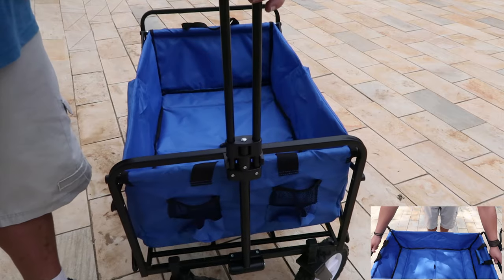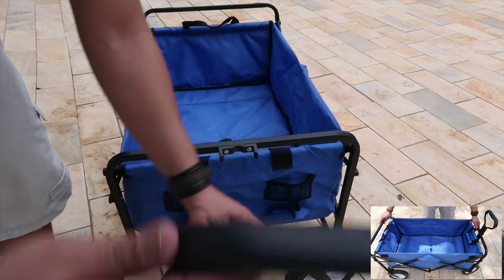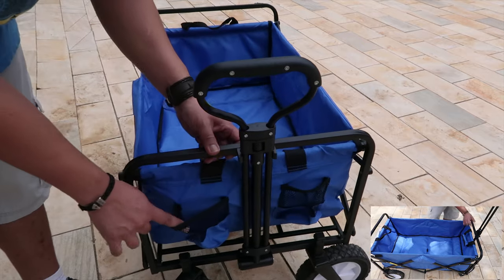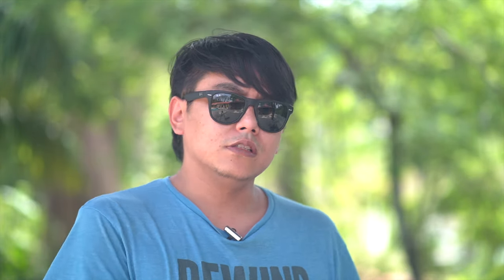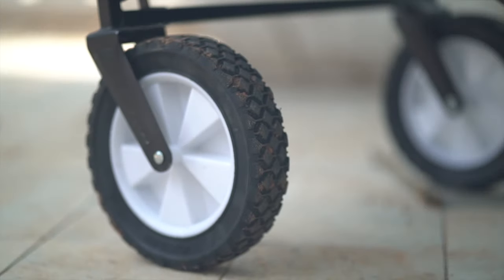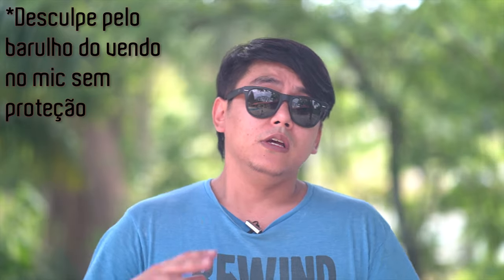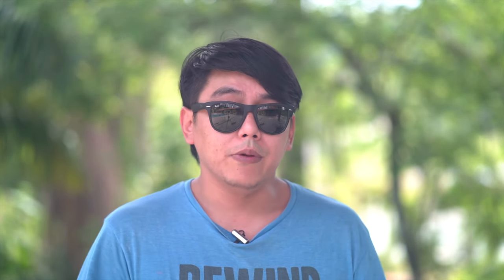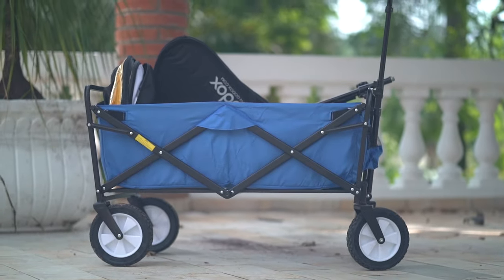Carrinho dobrável portátil Wagon Nautika Carregue seus equipamentos com praticidade | Vale a pena?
Salve galera! Nesse episódio faço o Review do Carrinho de mão portátil e dobravel, Wagon Nautika que aguenta até 80kg! É prático e simples de montar e carregar pra lá e pra cá com seus equipamentos, seja fotográfico, videográfico ou apenas pra carregar suas crianças e brinquedos na praia. É uma ótima pedida pra aliviar o peso na hora do transporte a pé.

Equipamentos:
Carrinho pra equipamentos
Câmera principal
Lente 85mm f1.8
Lente 45mm f1.8
Lente 55mm f2.0 vintage
Lente 37mm f2.8 vintage
Lente 24-70mm
Lente 16-35mm
Lente do kit 28-70mm
Câmera Portátil Point & Shoot
Flash portátil godox
Flash nikon
Radio Flash godox
Hd 4tb
Alça Peak design
Carrinho p carregar equipamentos
Led Bastão
Mic Shotgun mini

Livros e filmes:
Peaceful Warrior Guerreio da Paz

Vaporizadores usados no vídeo:
Smoke Stick X8